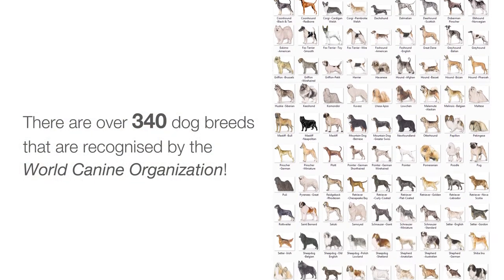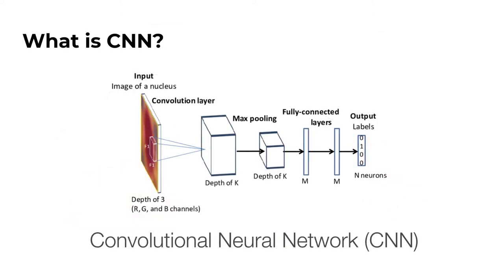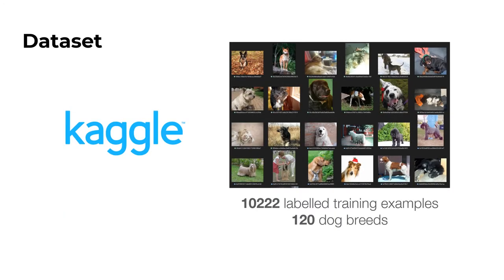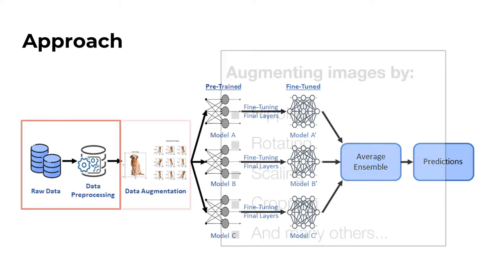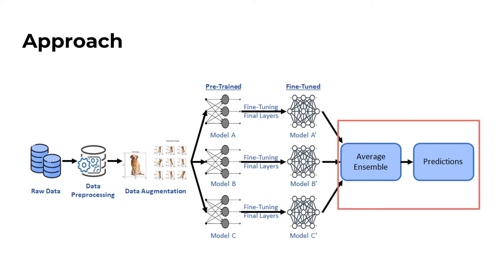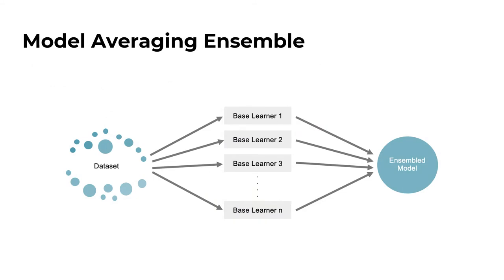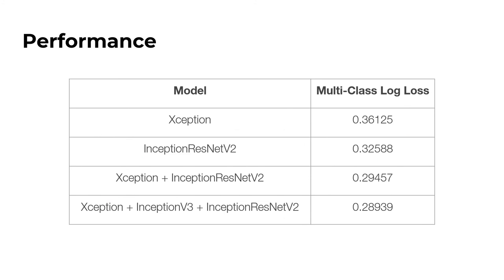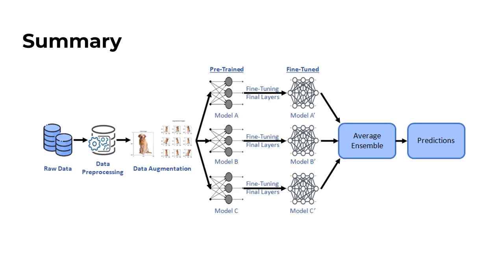Identifying Breeds of Man’s Best Friend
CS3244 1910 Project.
Non-STePS Project.
Team 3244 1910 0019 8